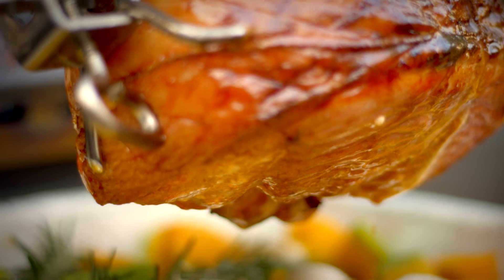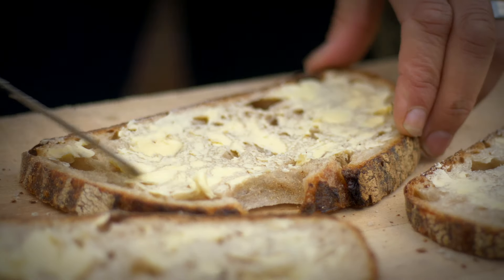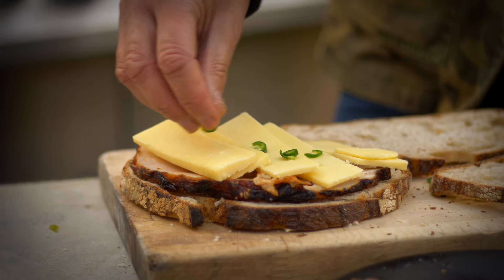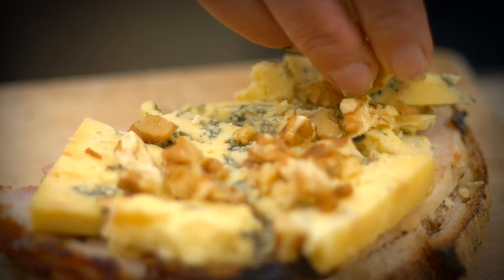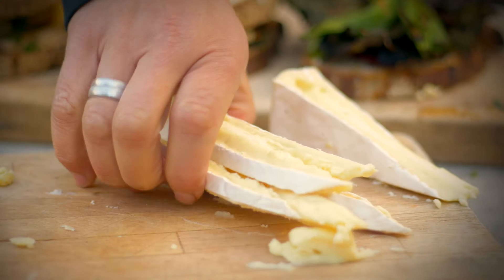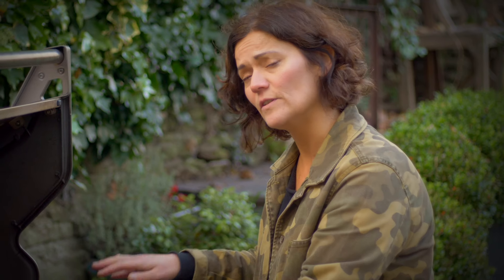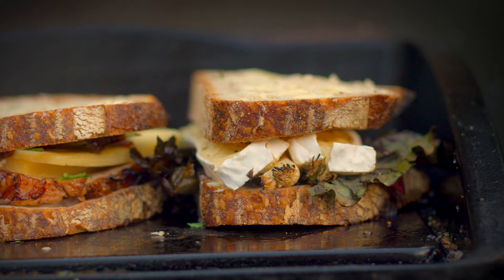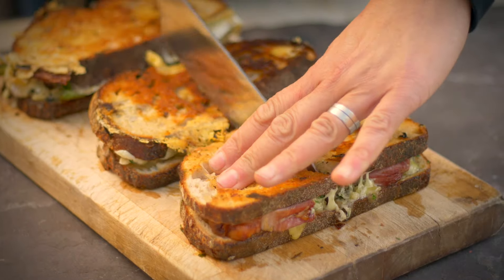Barbecue Grilled Cheese Toasties Recipe With Genevieve Taylor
Live fire and barbecue expert Genevieve Taylor is the author of ten cookery books including:
The Ultimate Wood-Fired Oven Cookbook and MasterChef: Street Food of the World

Her most recent book, Charred on the delights of vegetarian BBQ, was published by Quadrille in May 2019 and was a bestseller all summer.

A proud omnivore, Genevieve is on a mission to prove that great BBQ isn’t just about Man vs. Meat. When she’s not cooking over an open fire, Genevieve can usually be found outside walking her dogs in the woods or growing a few good things to eat on her Bristol allotment.

She has recently set up @FoodFireEarth, a fire-based events company to make the most of all the food she grows.

She is the current Chair of the Guild of Food Writers, a BBC Food Programme regular and a judge on the BBC’s Food and Farming awards.

Share your BBQ videos and photos to our social handles on Facebook and Instagram using the hashtags NapoleonMoments or NapoleonEats

Connect with Napoleon for BBQ Culture, Recipes, NEW Products, and Current Sales Promotions.

Happy Grilling!